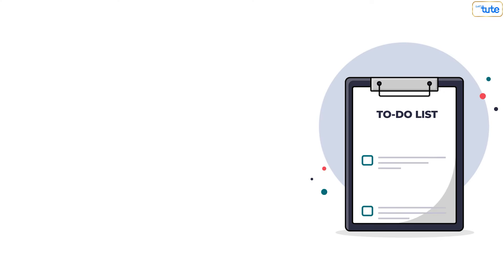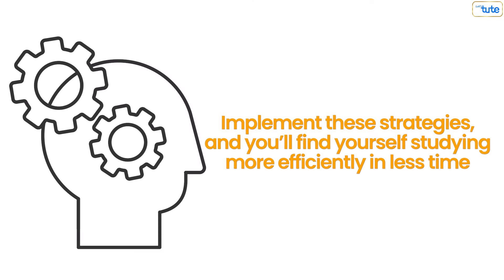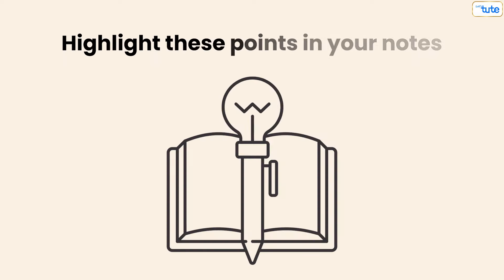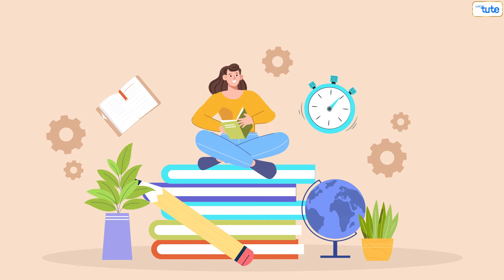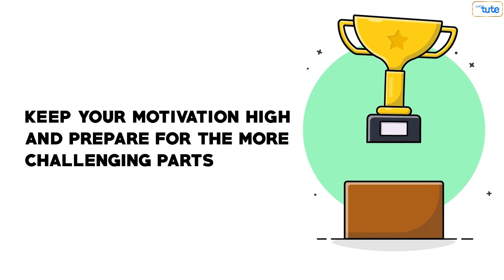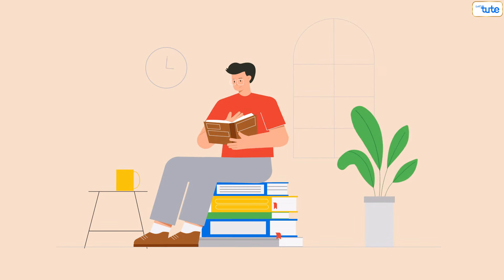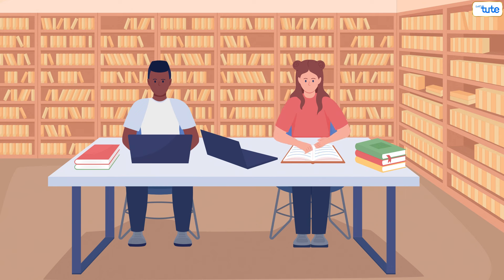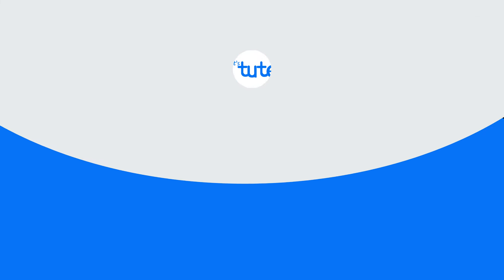How To Study One Chapter In One Hour | How To Score Good Marks In Exam | How To Become A Topper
Looking to maximize your study efficiency and ace your exams? Discover our comprehensive guide on "How To Study One Chapter In One Hour," designed to help you absorb and retain essential information quickly. We'll also share effective strategies on "How To Score Good Marks In Exam," ensuring you understand key concepts and apply them successfully. Plus, learn valuable tips on "How To Become A Topper," so you can stand out academically and achieve the highest grades. Whether you're cramming for a test or aiming for long-term academic success, this guide has got you covered.